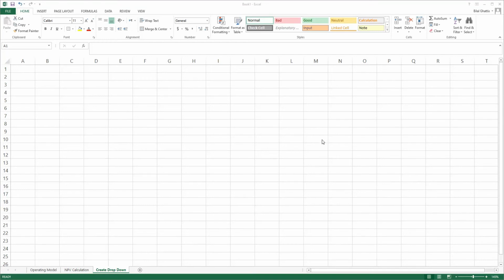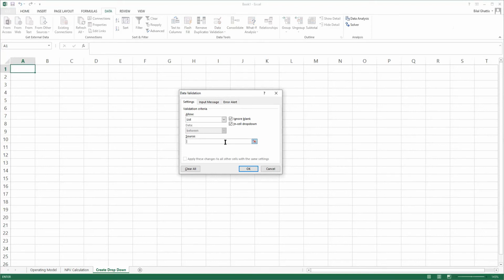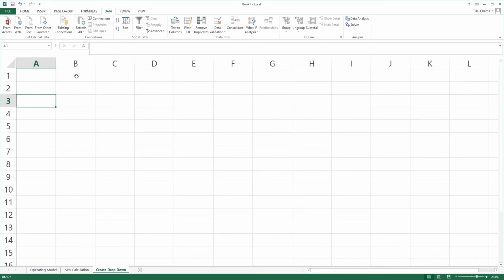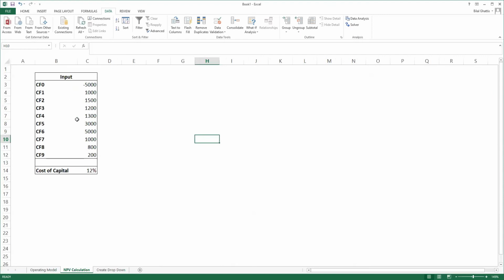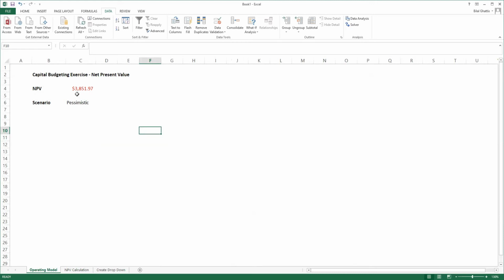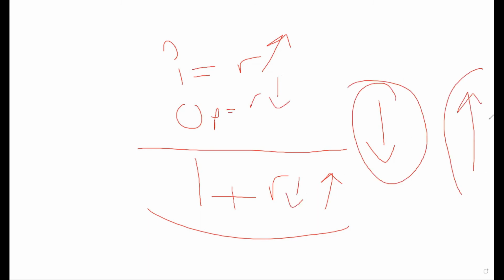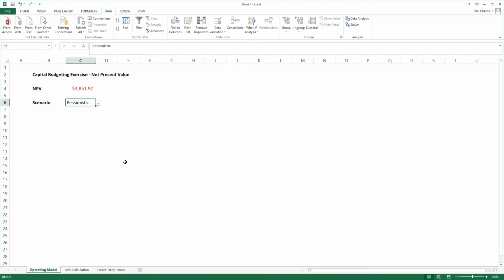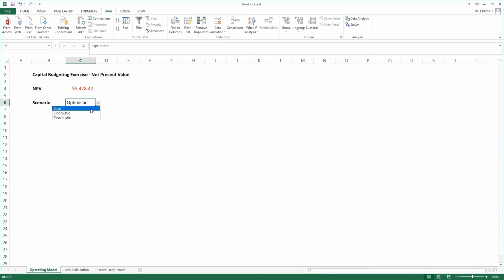Create Drop Down Menu on Excel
A drop down menu can be very powerful whenever you are introducing more than 1 scenario in your model. It can be the perfect tool for a "sensitivity analysis" exercise or the missing part of a puzzle in an employee database. This video will guide you through the ins and outs of drop down menu as it goes further and introduces a capital budgeting - NPV exercise to reflect how powerful this tool can be in introducing three different scenarios.
Biography:

Education:
BA - Business Administration - Accounting
MBA - General Business
CFA (Chartered Financial Analyst) Charterholder

Current Job Position:
Head of Financial Advisory and Workshops

Experience:
+13 years of experience in accounting, finance, advisory and capacity building
+7 years of experience in teaching CFA and CMA
+8 years of experience in conducting public, corporate and customized workshops
University Instructor for Applied Accounting and Finance